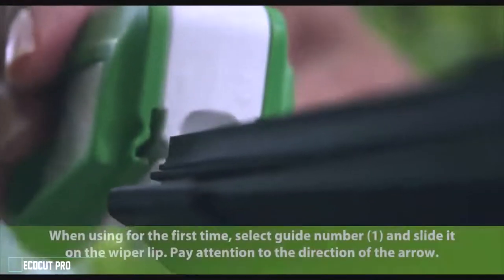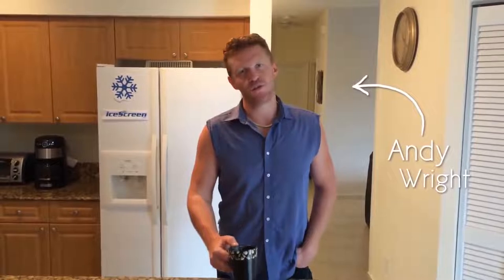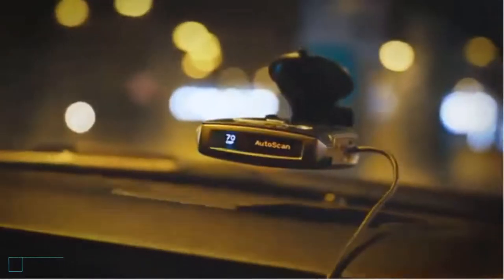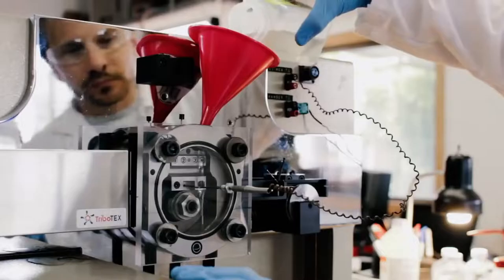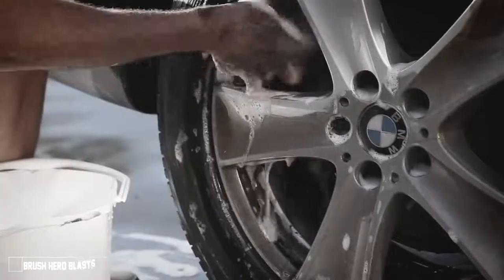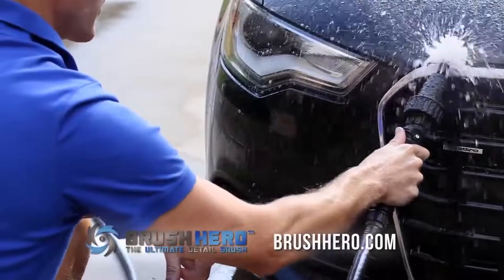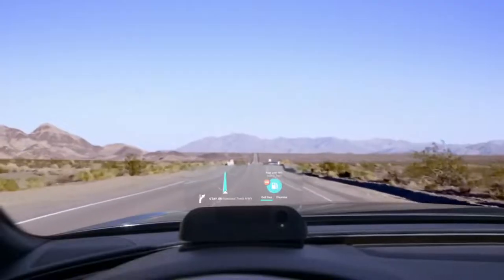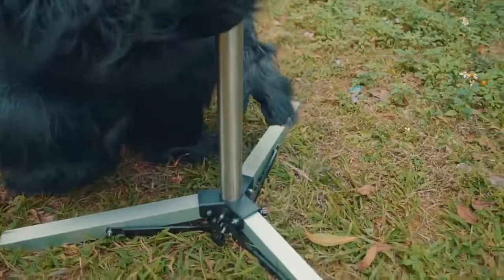TOP 10 Car Accessories You Can Buy on Amazon 2019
10 ECOCUT pro - wiperblade cutter

9 TABLET HAMMOCK

8 MAXSA Parking Mats

7 iceScreen

6 Beltronics GT-7 Radar Detector

4 Esky 170°

3 Brush Hero Blasts

2 Navdy

1 All-in-one automatic car tent

★Try Prime Discounted Monthly Offering
★Try Twitch Prime
★Try Amazon Home Services
★Kindle Unlimited Membership Plans
★Give the Gift of Amazon Prime
★Create an Amazon Wedding Registry
★Try Audible and Get Two Free Audiobooks